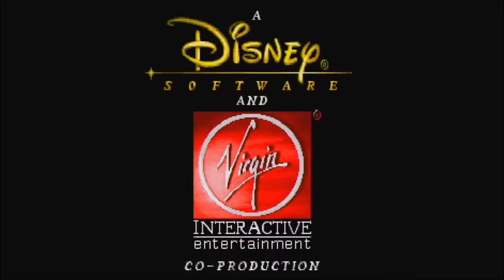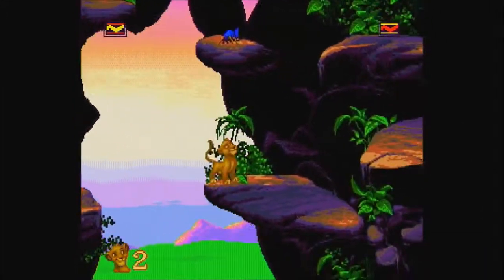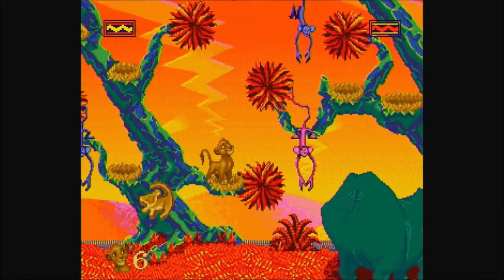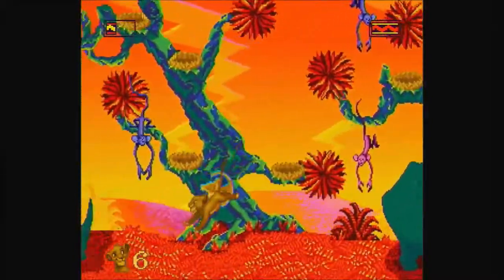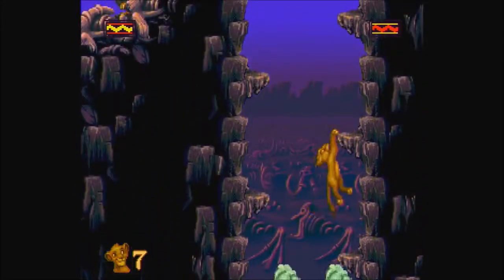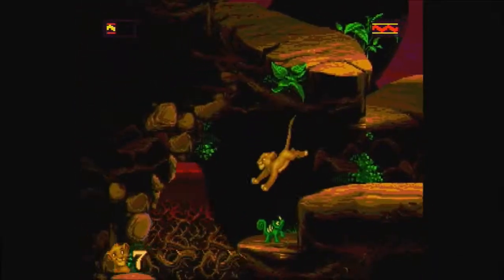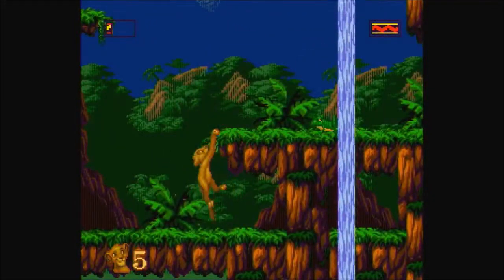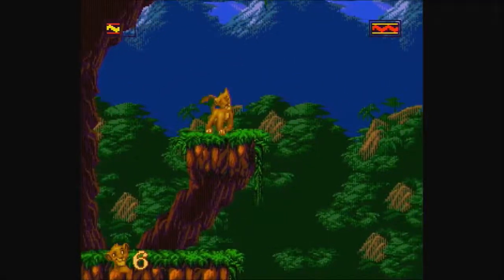SCWRM Plays The Lion King (Genesis/Mega Drive) Part 1 - Can't Wait to be a King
Time for another small Disney game made witht he same tecnique used for the Genesis/Mega Drive version of Aladdin. No David Perry and his team, sadly, but Virgin got decent enough replacements in order to tell the story of Simba and his place in the Circle of Life.

The Lion King (Genesis/Mega Drive) is played by Pedro.